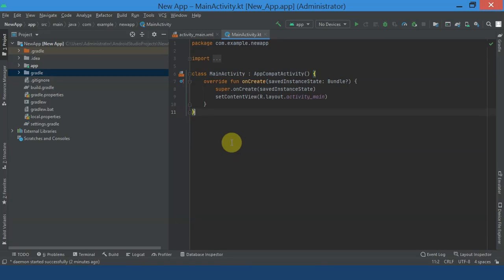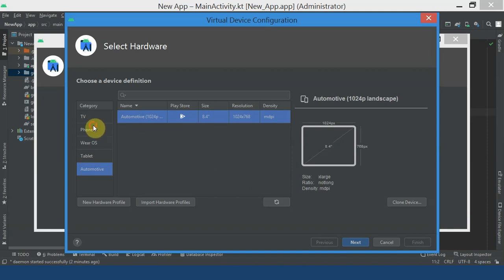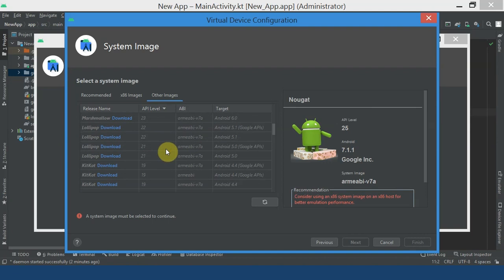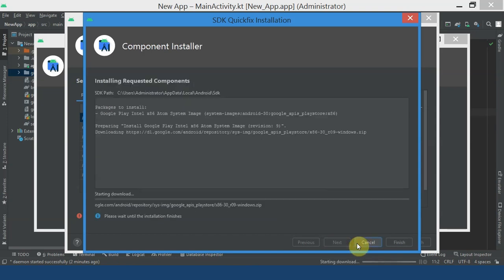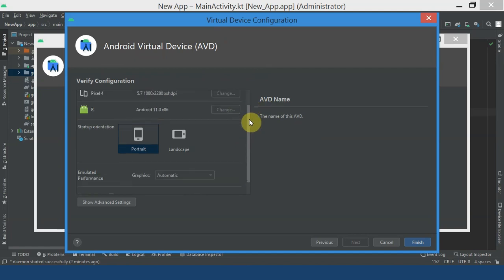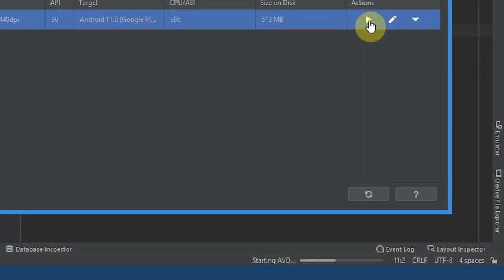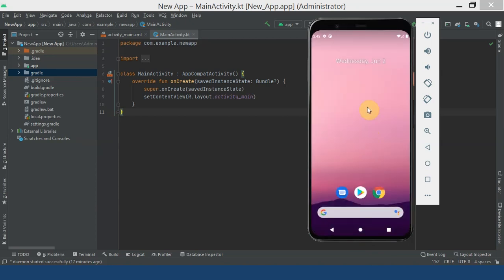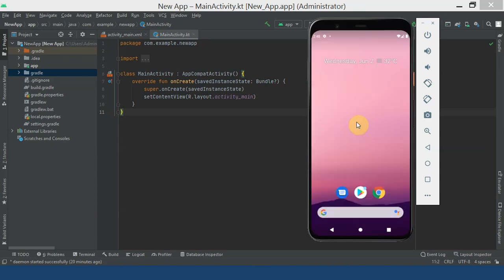How to Create Virtual Device (AVD) in Android Studio | Android Emulator | 2021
An Android Virtual Device (AVD) is a configuration that defines the characteristics of an Android phone, tablet, Wear OS, Android TV, or Automotive OS device that you want to simulate in the Android Emulator.

An AVD contains a hardware profile, system image, storage area, skin, and other properties.